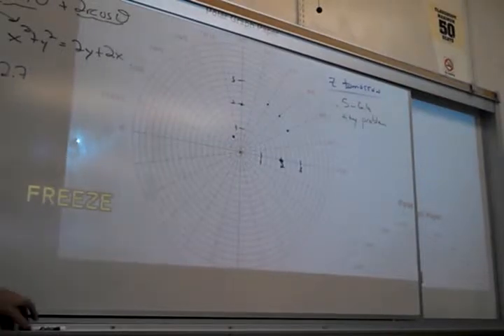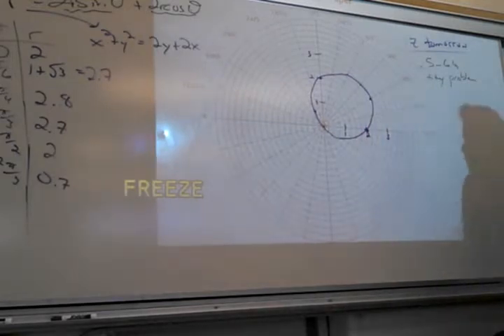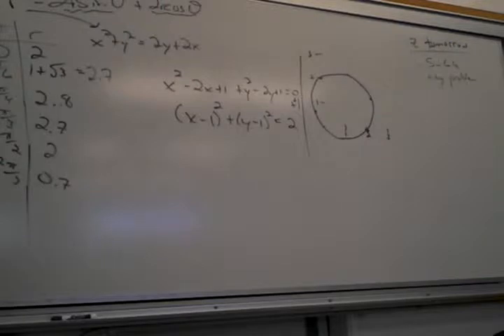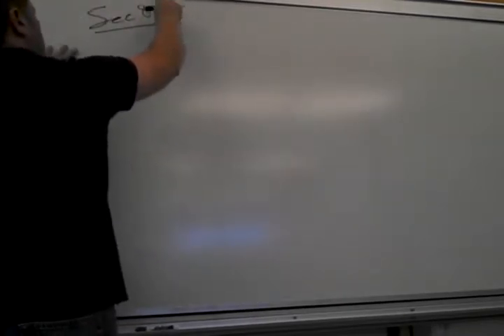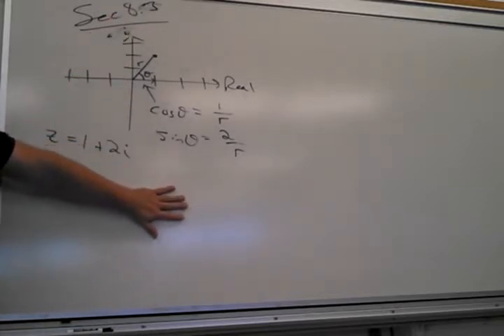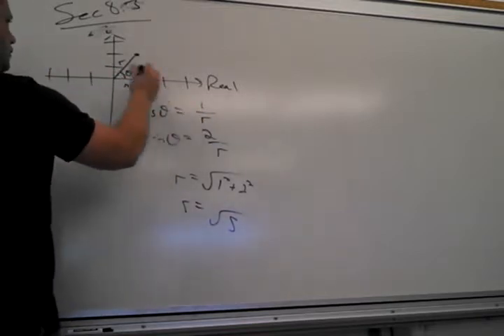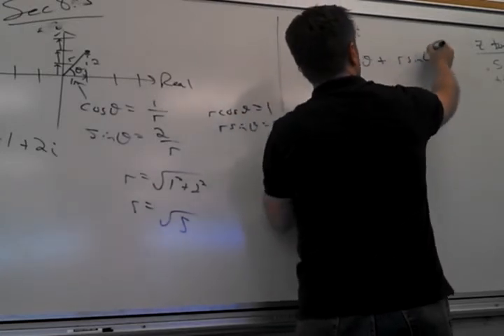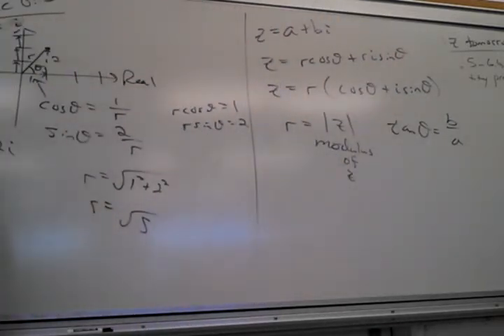Math 176, Oct 28 Lecture, Part 2